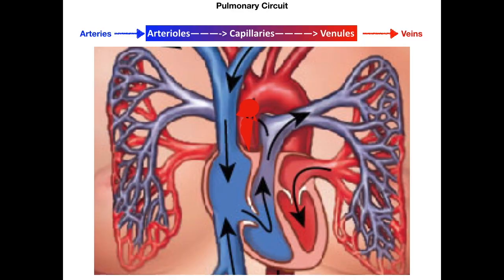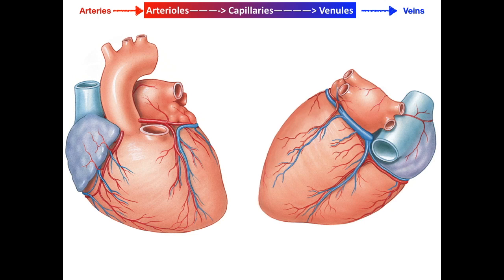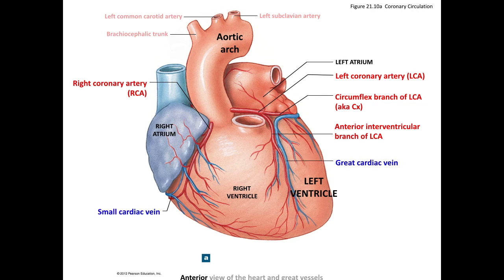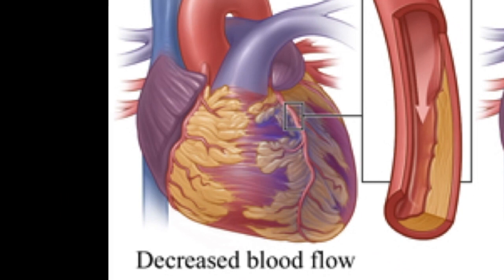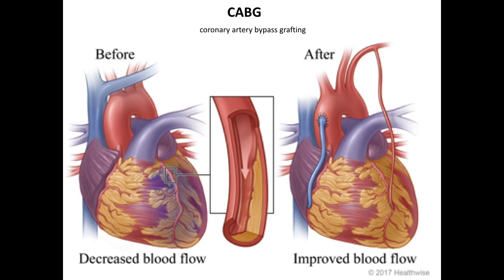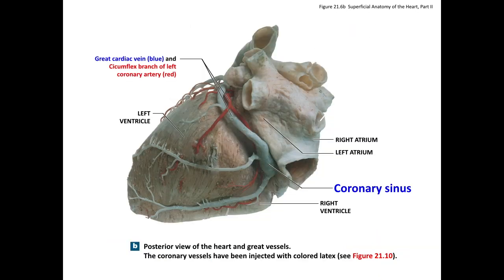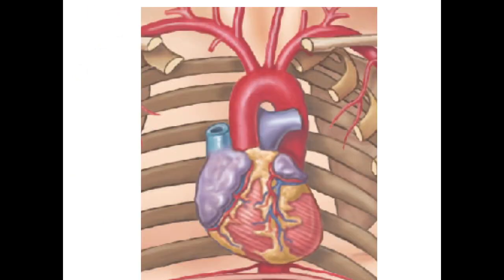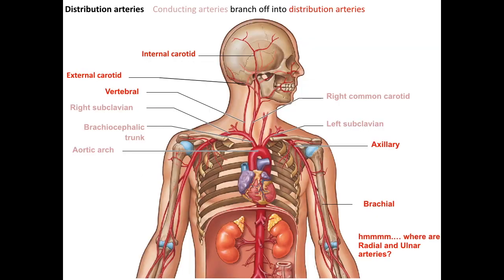Lecture 19.3 Coronary circulation